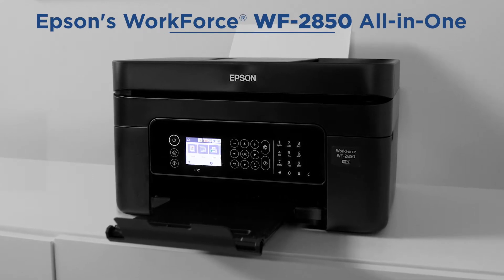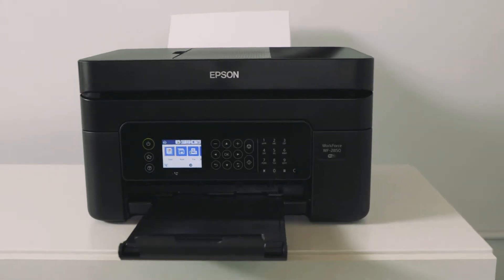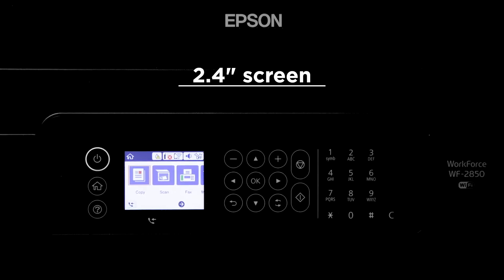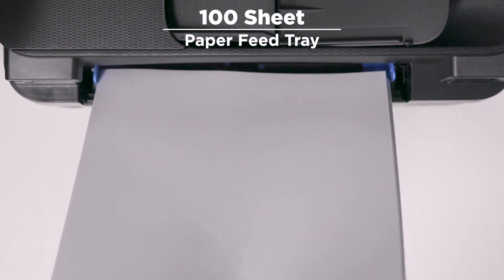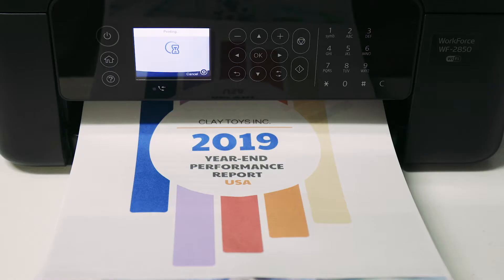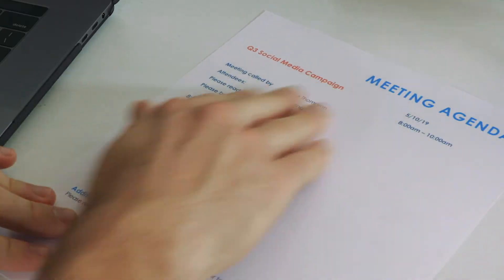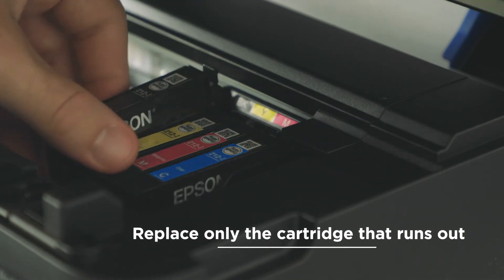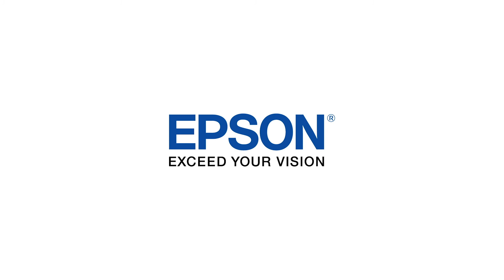Epson WorkForce WF-2850 All-in-One Printer | Take a tour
Introducing the Epson WorkForce WF-2850 All-in-One Printer. Learn more about the printer and all its features.